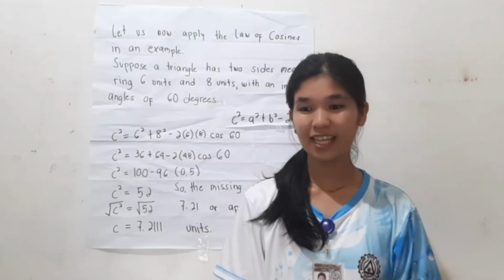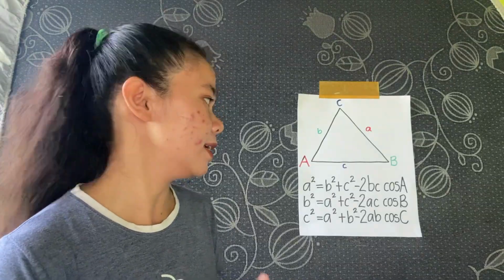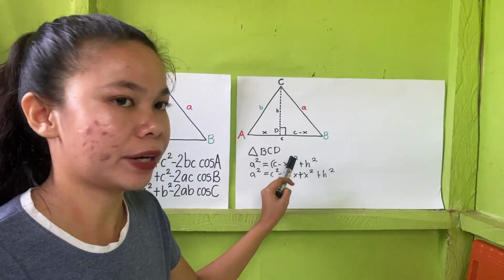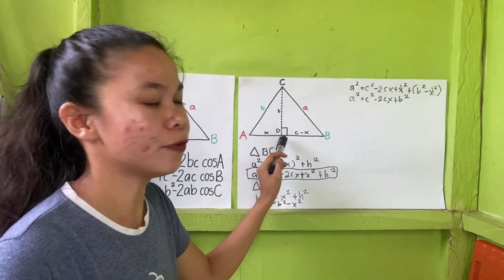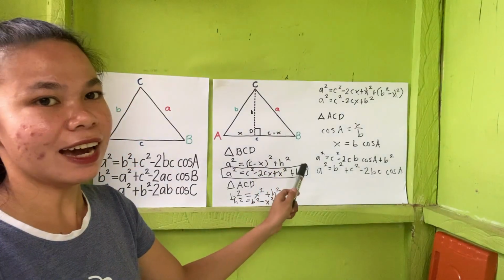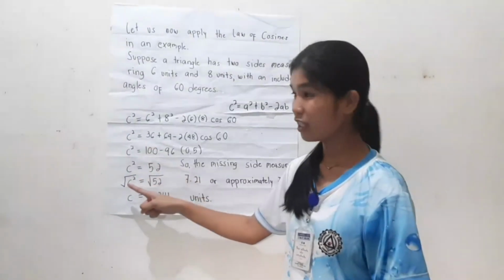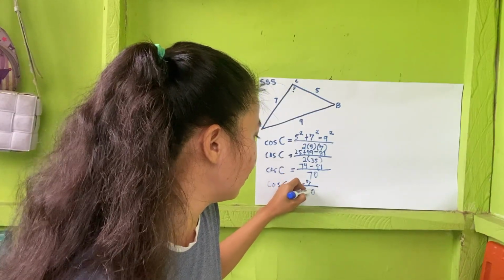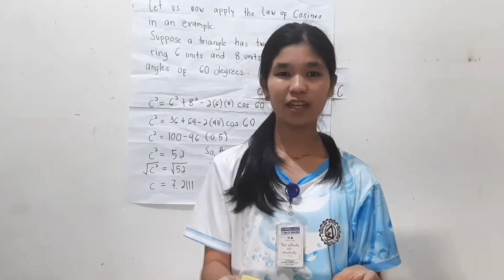Law of Cosines (Theorem and Derivation of the Formula)